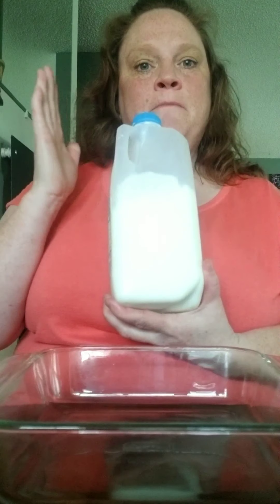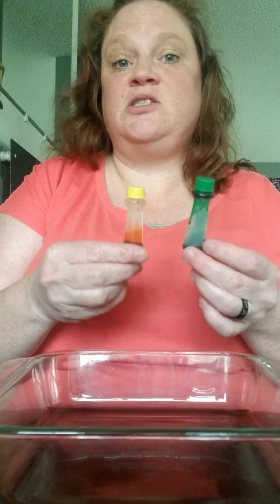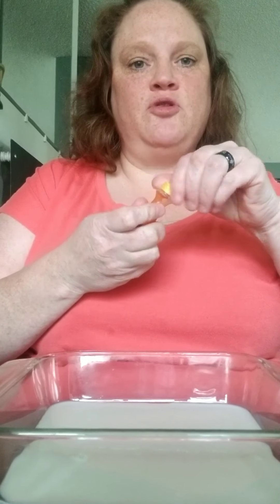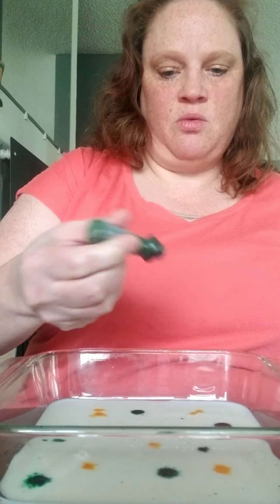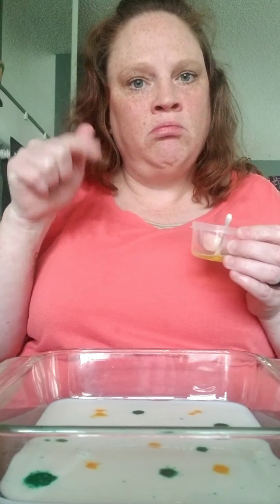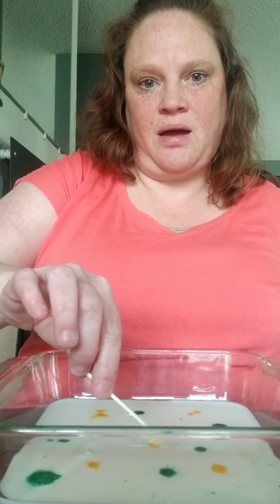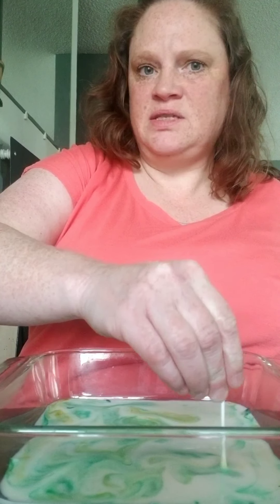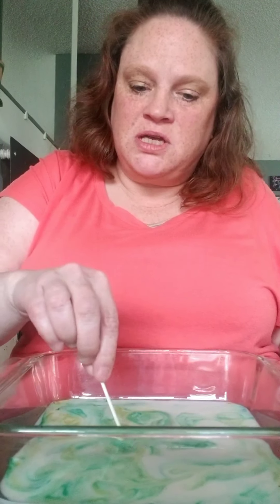Miss Jeri doing "Magic Milk" experiment